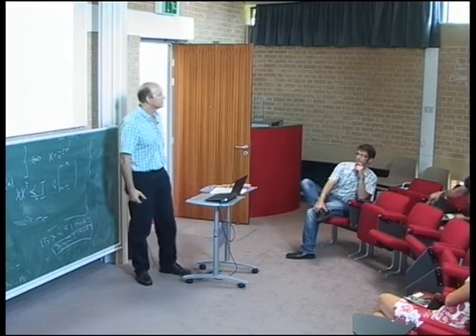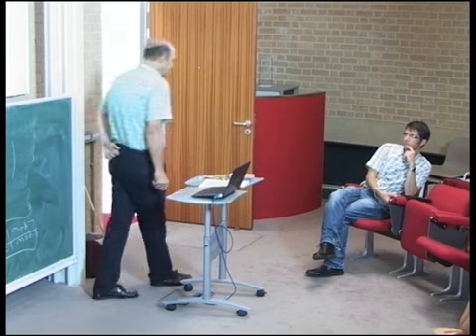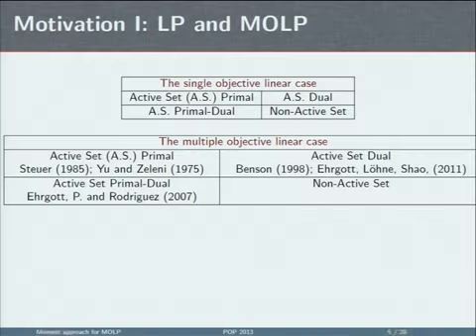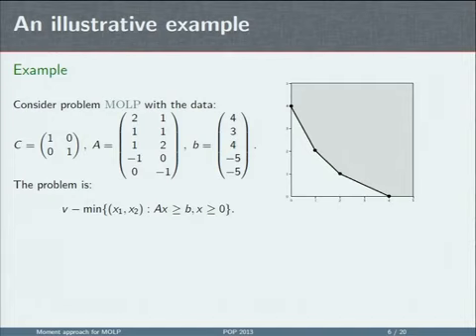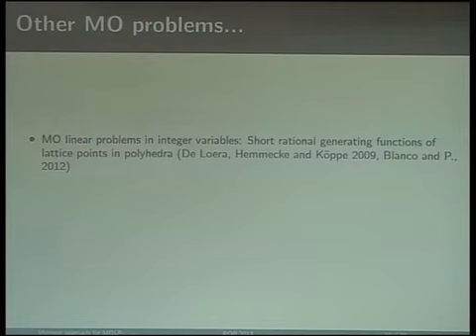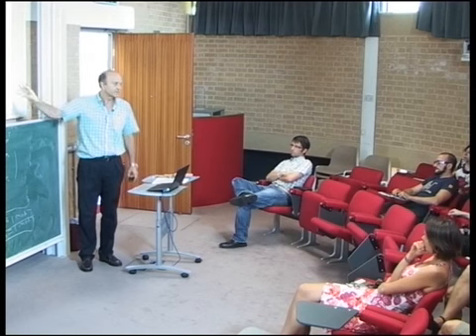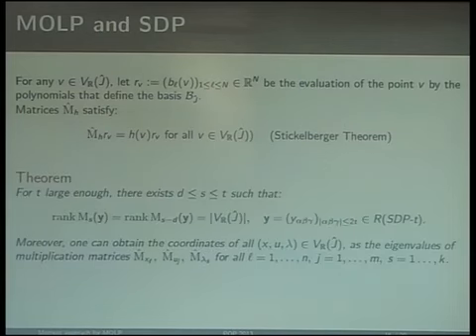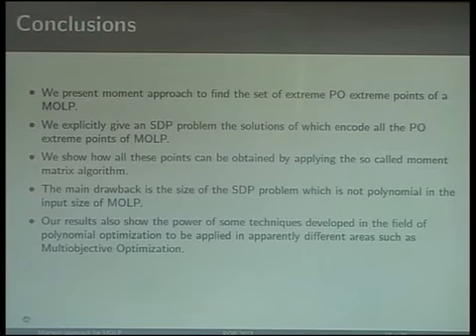Multiple Speakers | Moments and SDP for multiobjective linear programming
Title: Moments and SDP for multiobjective linear programming
Speakers:
Date: 1st Aug 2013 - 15:00 to 16:00